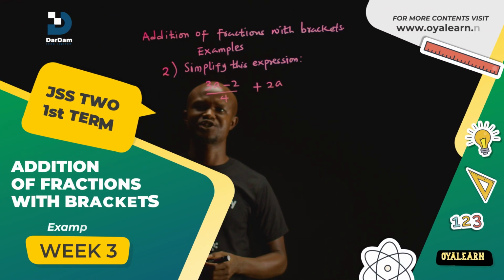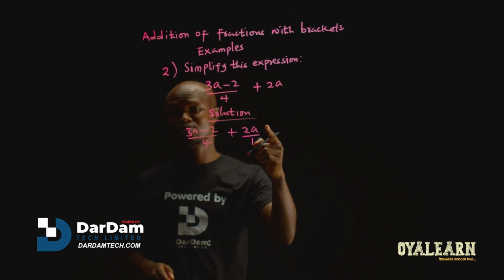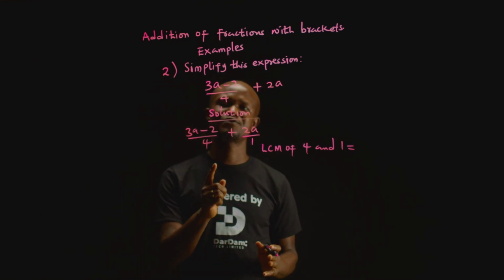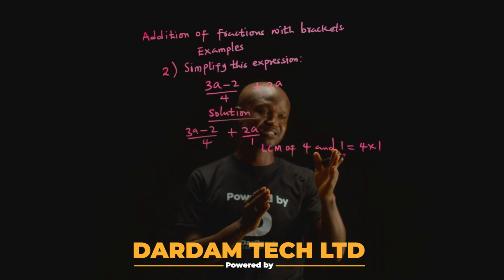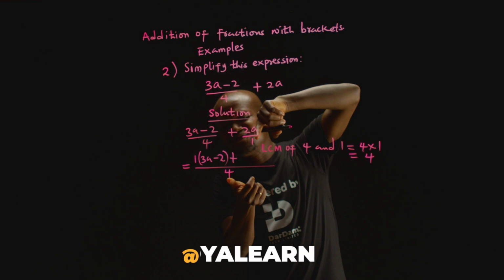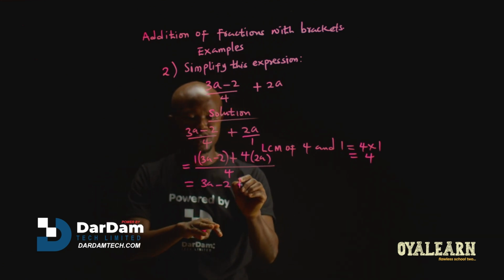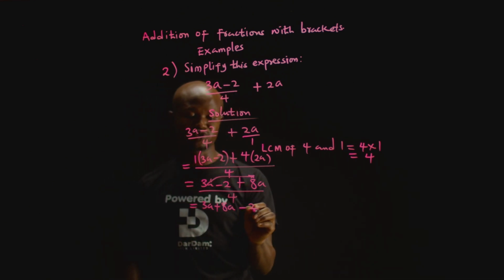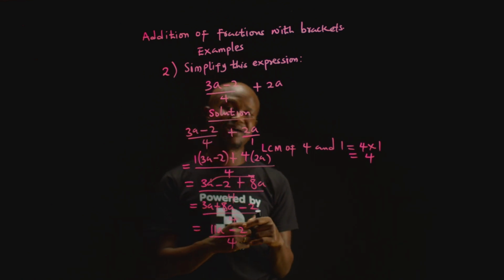JSS2 | Factorization of algebraic expressions | Addition of fractions with brackets | 2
In this video, we explore the concept of factorization of algebraic expressions, focusing on addition of fractions with brackets and making them easy to understand.

- How to identify, interpret, and solve problems on addition of fractions with brackets.